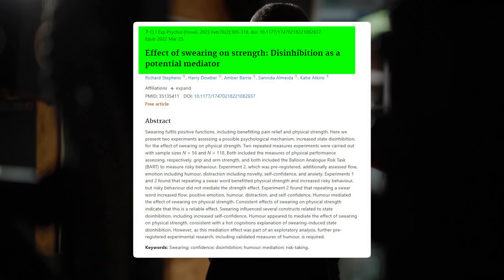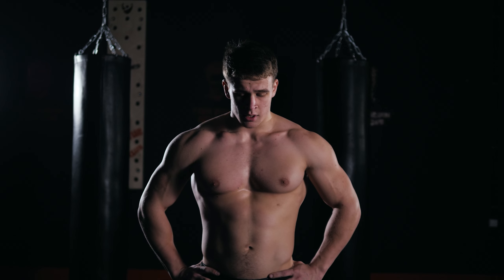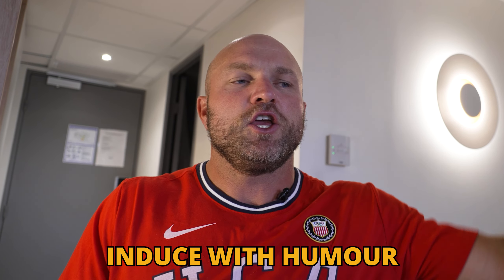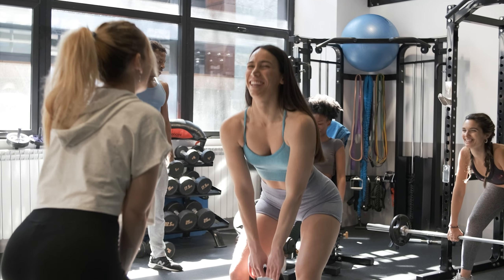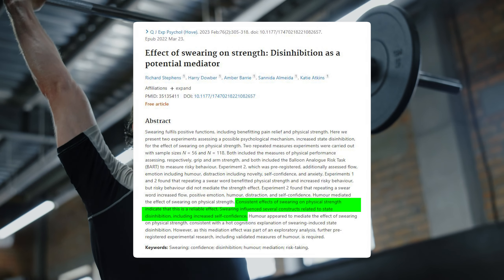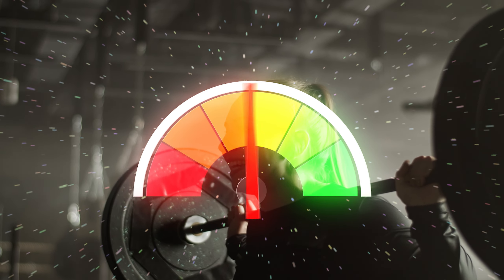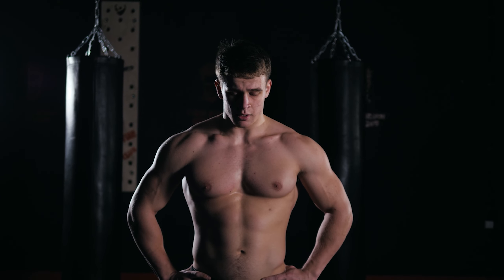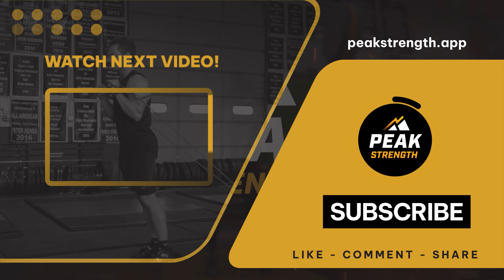Swearing Can ACTUALLY Make You Stronger?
Does cursing/swearing... saying bad words actually help you get stronger... we break down this study with @GarageStrength Coach Dane Miller.